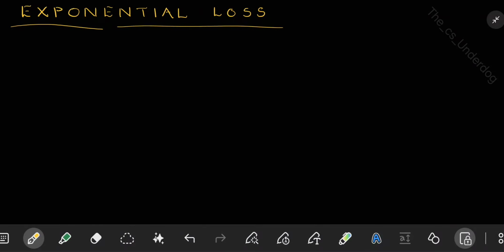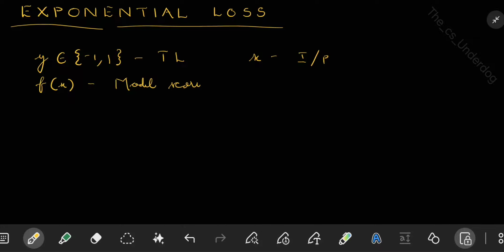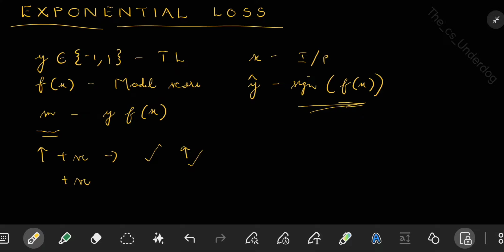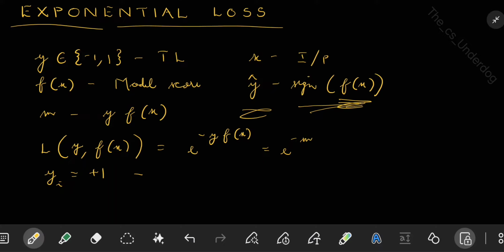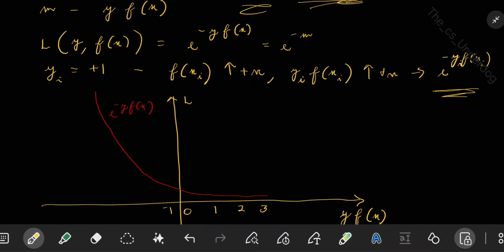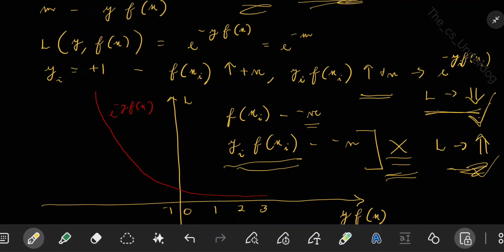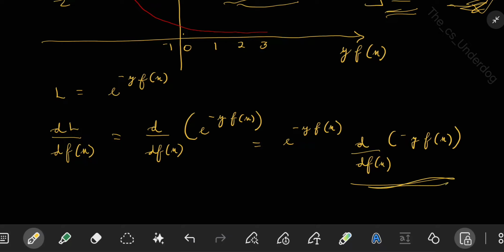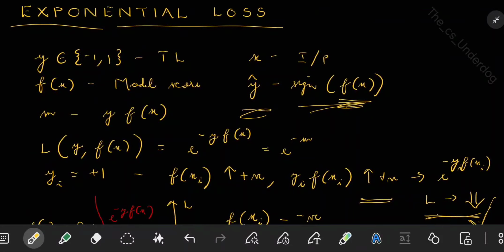Exponential Loss | Machine Learning Lecture 84 | The cs Underdog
This lecture explains about Exponential loss, which is the loss function used in Adaboost. It goes through detailed conceptual and mathematical explanation of this loss function.